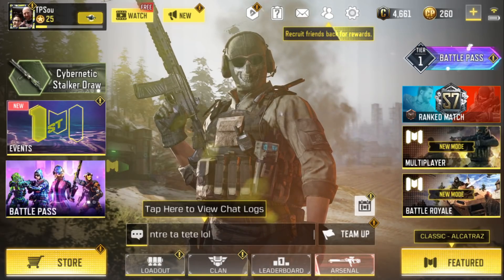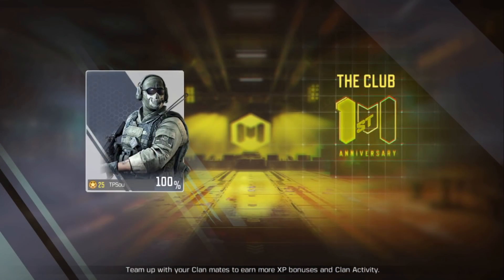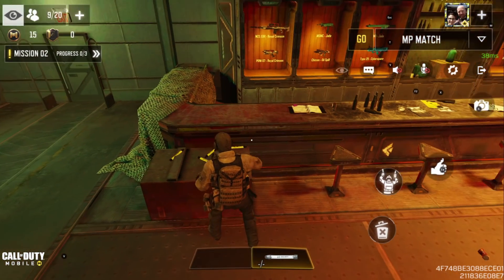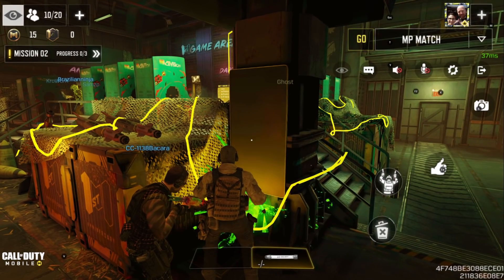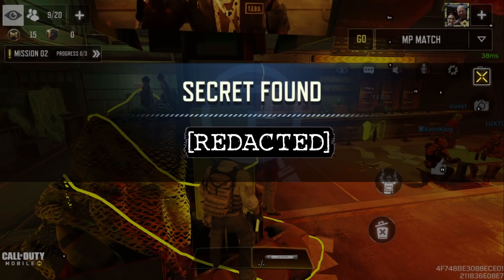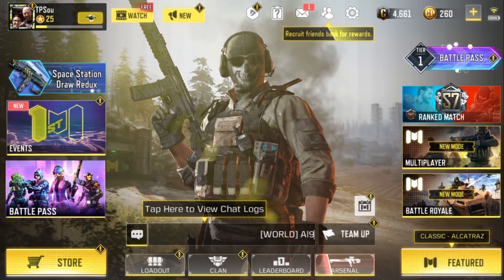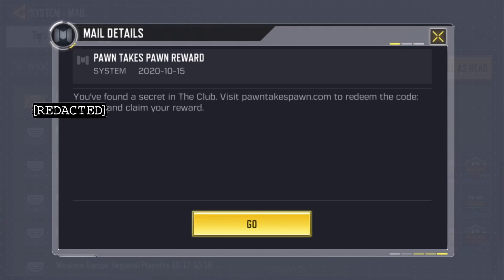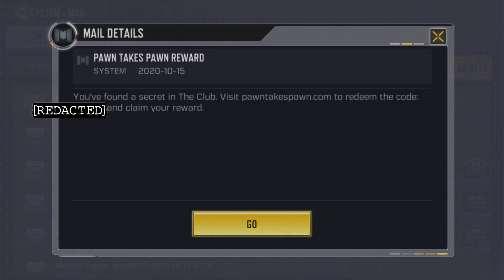How to get the COD Mobile Pawn Takes Pawn Code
How to get your Pawn Takes Pawn code form COD Mobile very quickly!
You can actually get three codes by repeating these steps in different lobbies too.
I have heard complaints that for some people there's no way to melee, I'm not sure if this is an option to change the controls, but you can get around it by joining the lobby with another player and getting them to stand by the poster, then it should auto melee and hit the poster.